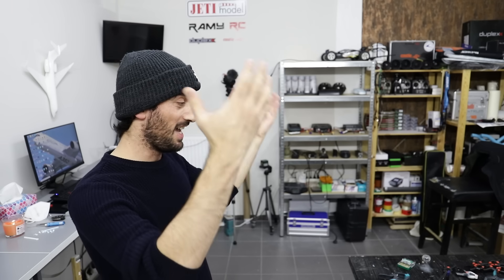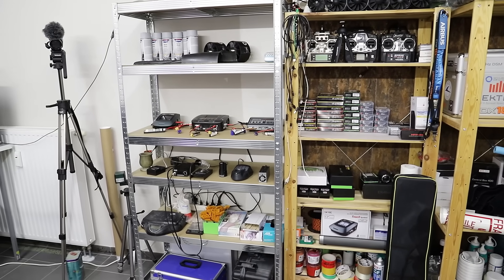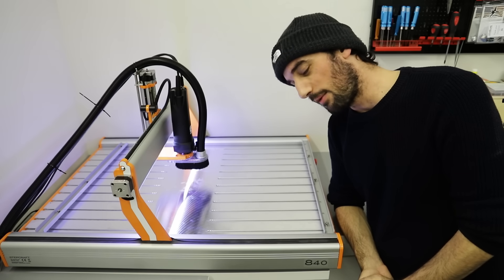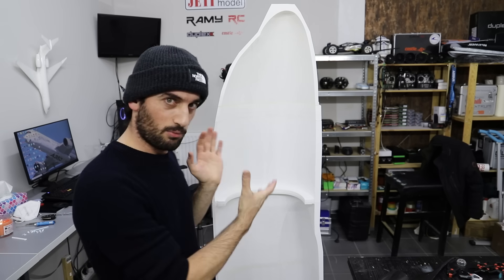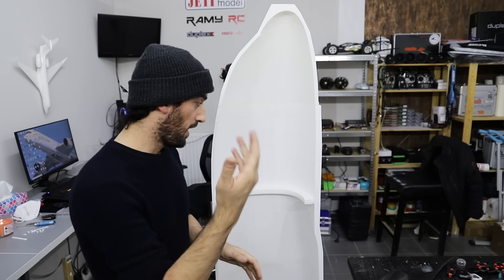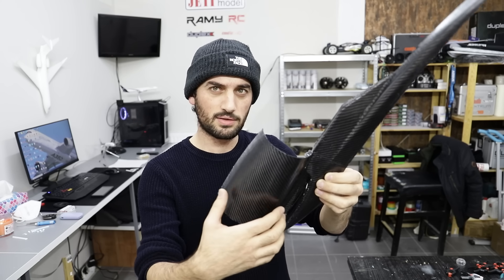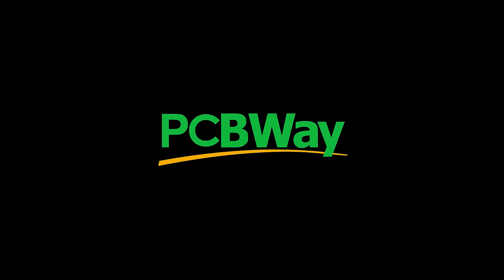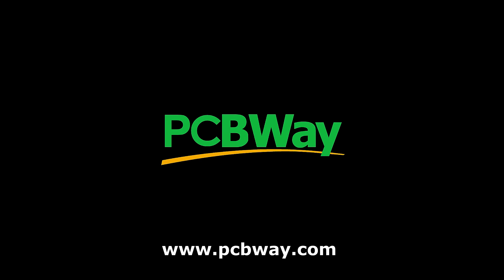2020 Rewind /new workshop / new project